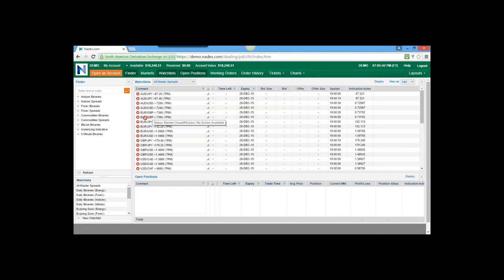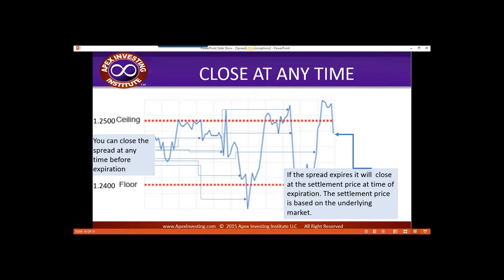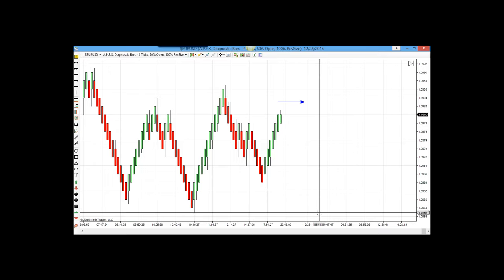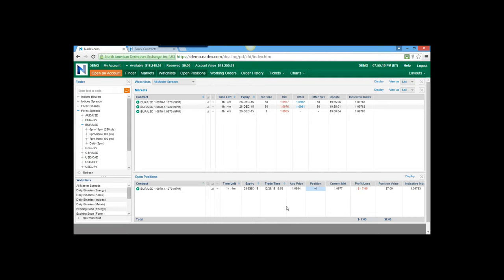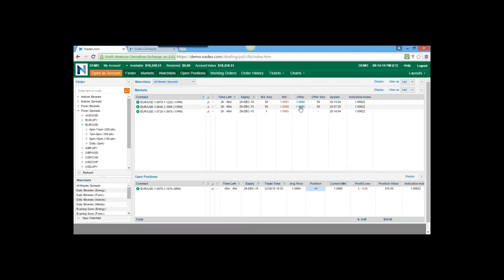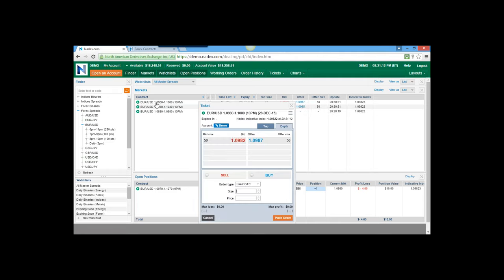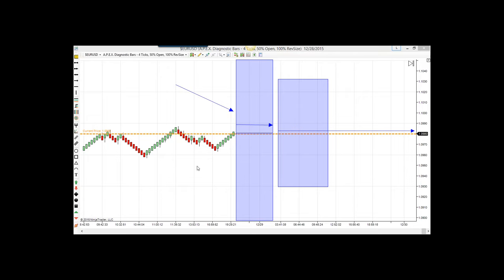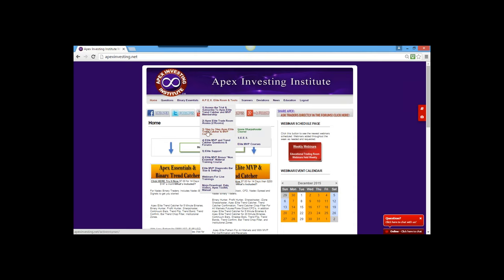Monday Nadex Webinar 12/28/2015 Common Misconceptions with Nadex Spreads